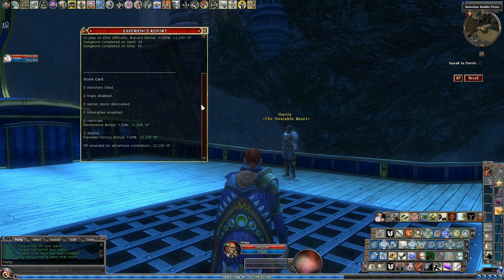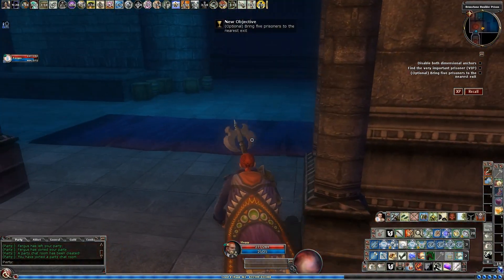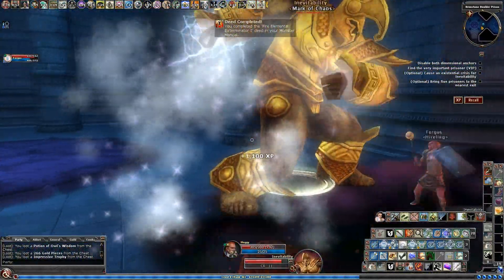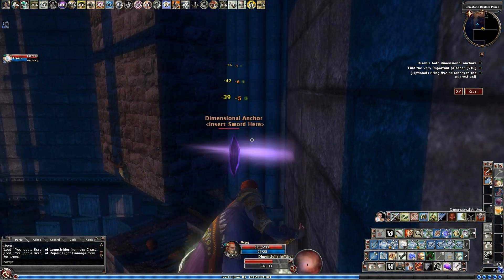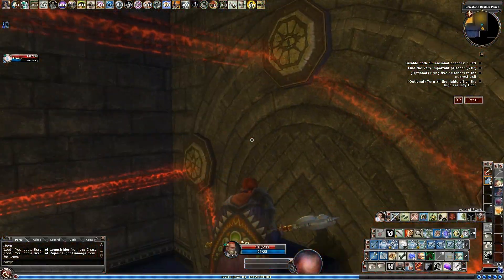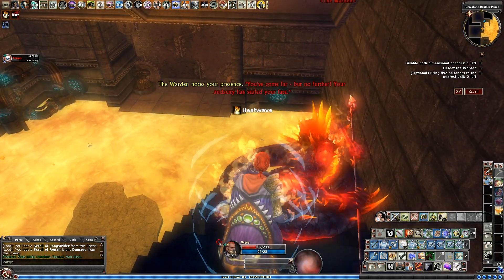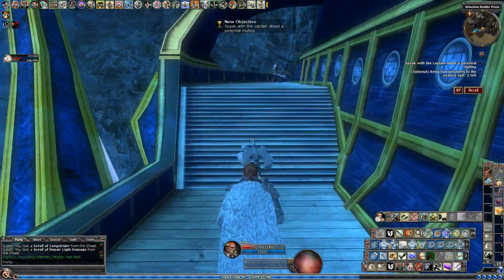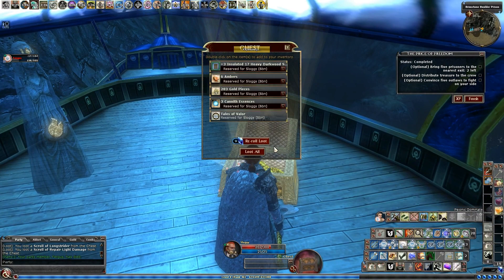DDO Level Six Quests - The Price of Freedom (White Plume Mountain and Other Tales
In which my barbarian Sloggy zooms through the prison, kills his hireling, recruits a hag and Fred the Mindflayer, gets involved in a mutiny, forgets to talk to the hag and the mindflayer before the mutiny, drinks all his healing potions and comes within one dieroll of having his brain sucked out at the last possible second.

I am a VIP and never stopped paying for my subscription over the last decade even though I have barely played, so I have lots of useful old stuff and a bit of a sense memory for some quests. My plan is to try and do every single quest in the game at level on elite and share videos of them as I go. I won't be doing all the optionals but I will be going for chests I know have nice things in them and so forth. Loot is something of an obsession.

After a while I will need to start finding friendly people to help me in this mission. I am on Ghallanda.

I can't promise I won't be recording myself drunk from time to time. I will try to make these videos informative as I go along. I will be trying to enjoy myself at the same time. Let's see how it goes...